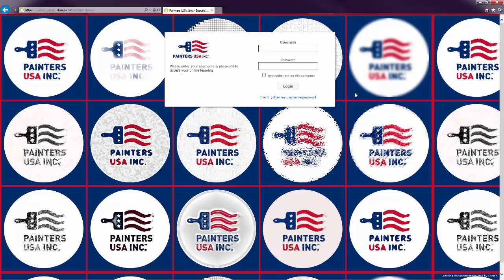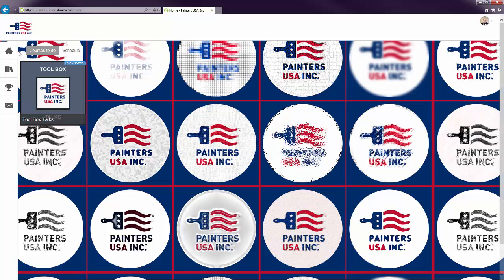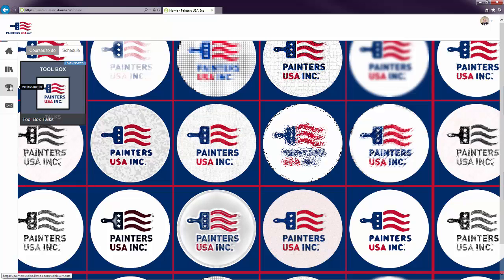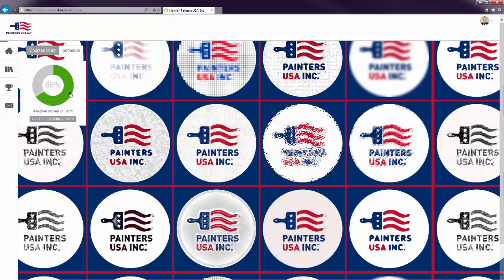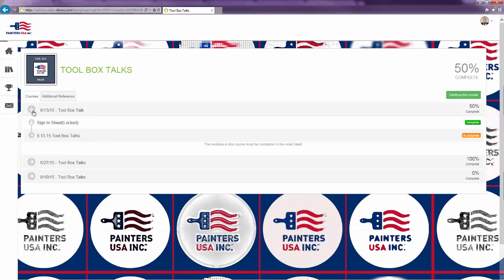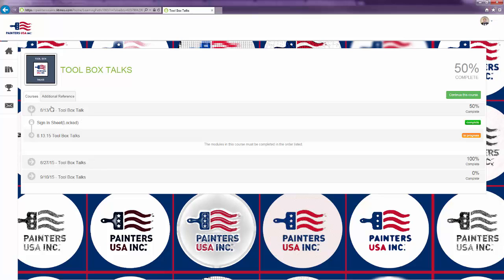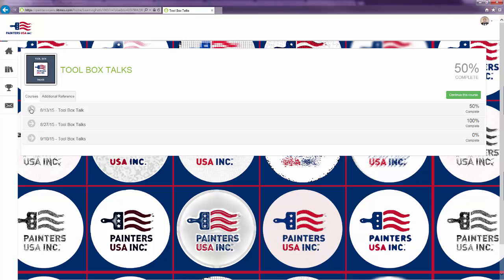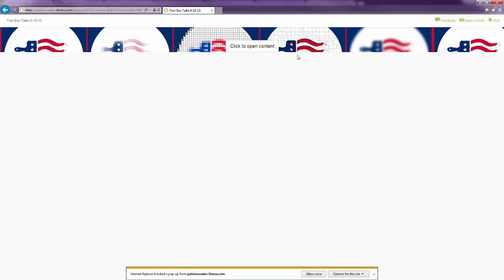Litmos Access for Office Staff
This video will walk you through how to access and browse the Litmos platform and access the interactive player for the Tool Box Talks.